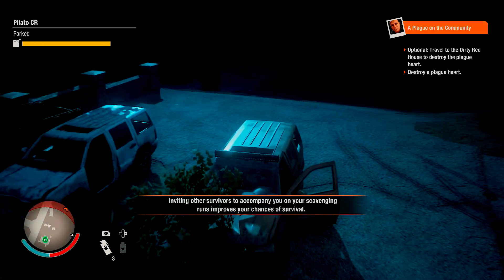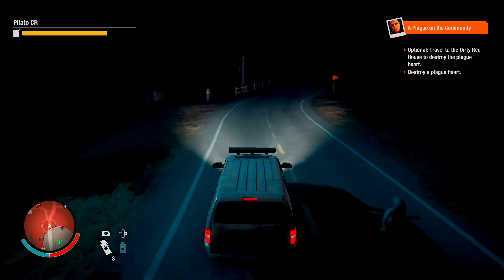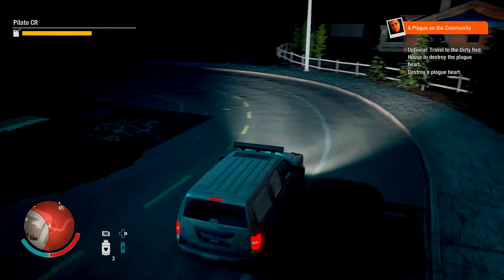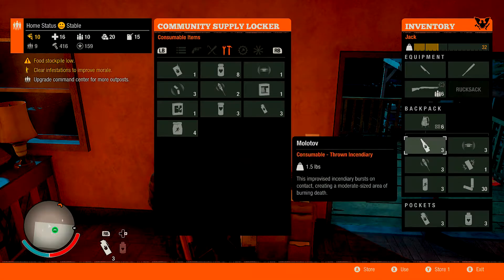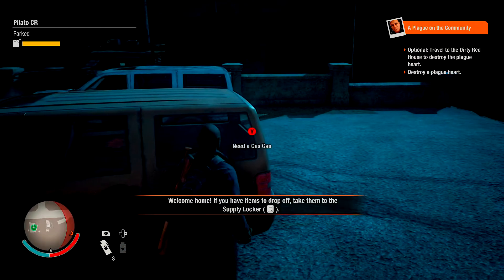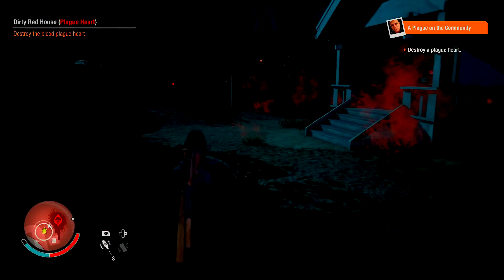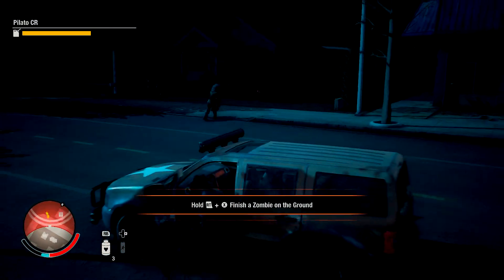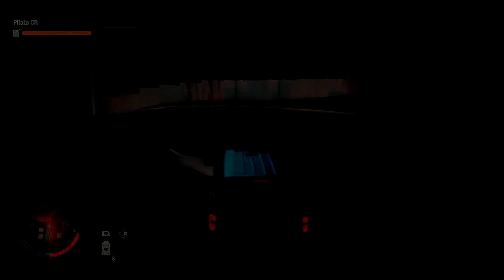State of Decay 2 - How to Destroy Plague Hearts In Less Than A Minute Solo (Very Easy)